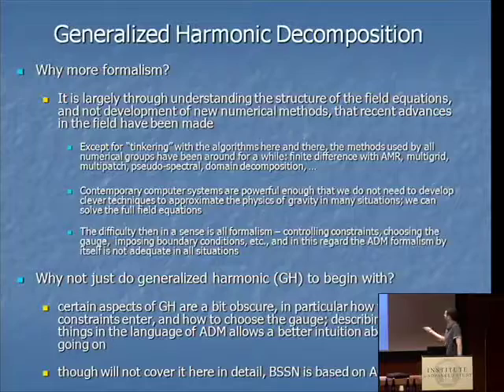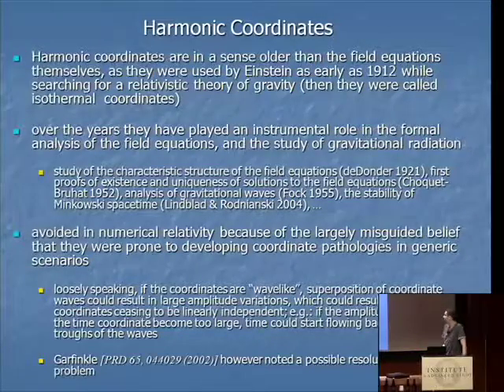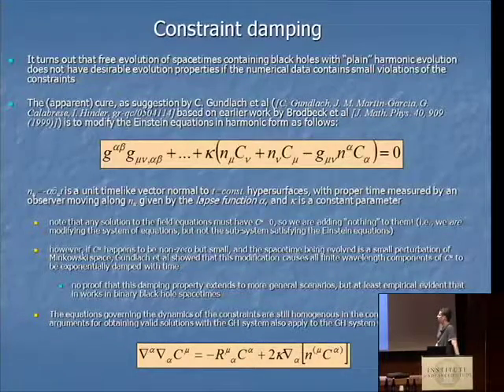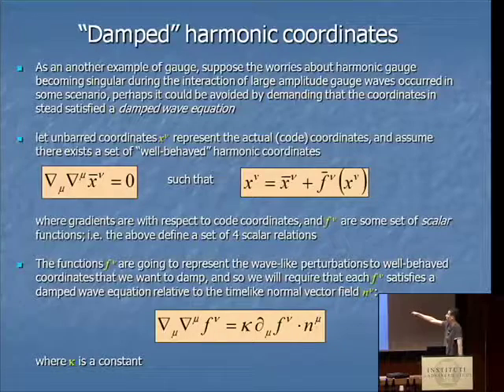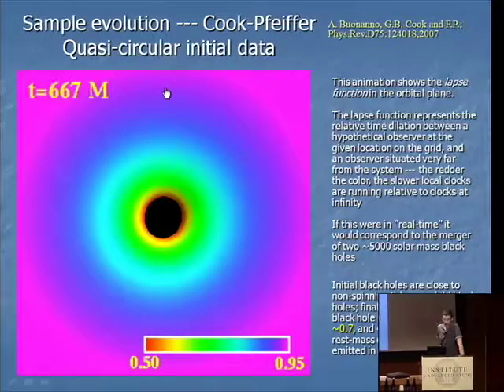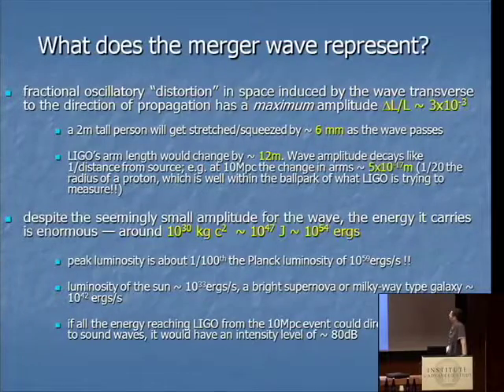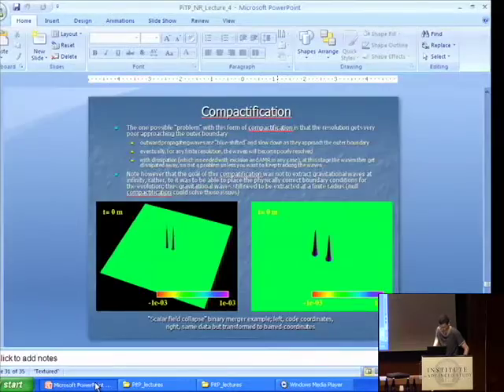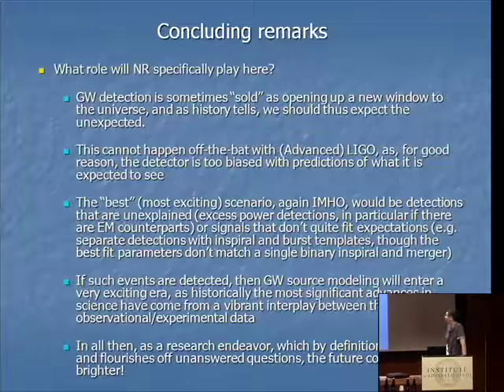Computational Methods for Numerical Relativity, Part 4 - Frans Pretorius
Computational Methods for Numerical Relativity, Part 4
Frans Pretorius
Princeton University